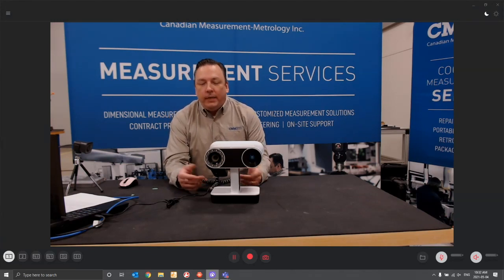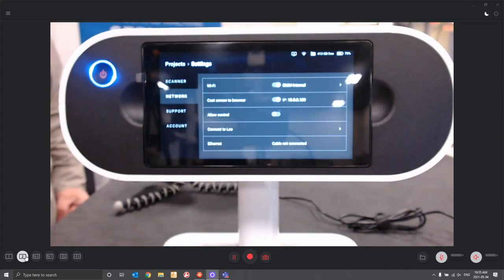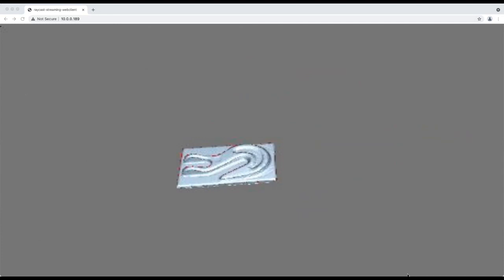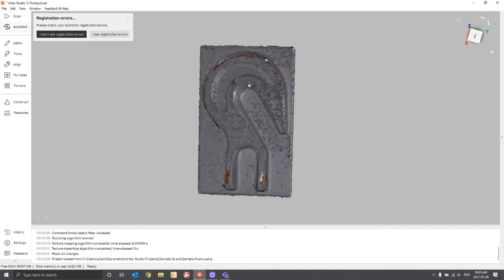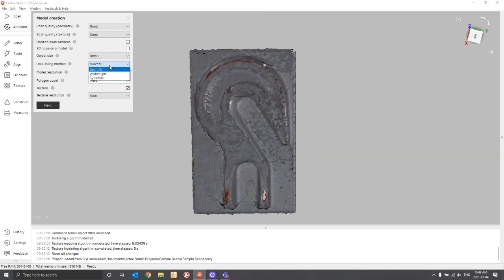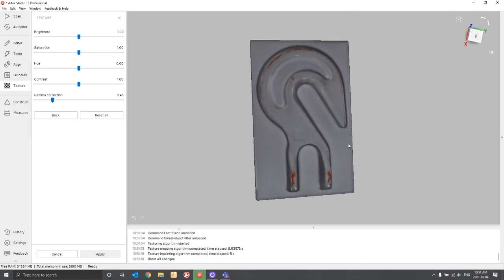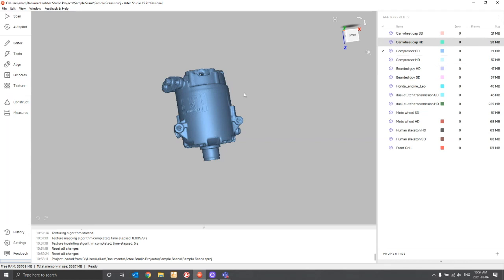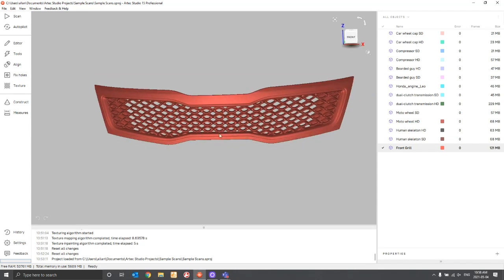Metrology Coffee Break - Artec Leo | CMMXYZ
Watch our Metrology Coffee Break where we look at the Artec Leo 3D Scanner

Adrian: Good morning and welcome to today's session of "Metrology Café." My name is Adrian. I'm here with our Senior Applications Engineer, Allan. Today's "Metrology Café" will feature the Artec Leo 3D Handheld Scanner. Before we move over to Allan for the live demonstration, I'd like to take a moment and introduce you to the Artec Leo. The Leo is a portable, hand-held 3D scanning solution designed for completely wireless operation, allowing for maximum freedom and flexibility while scanning. The onboard processing of the Leo, and the ability to capture up to 3 million data points per second without the need for reference markers, makes it one of the fastest and easiest to use 3D scanners available. Artec's 3D scanners capture full-color data from the object being scanned with high resolution, resulting in accurate, detailed scans of most objects. Artec 3D scanners are used in a wide range of industries including quality control, automotive, heritage preservation, reverse engineering, and architecture. Before I pass the presentation over to Allan, I would like to mention that at the end of the demonstration you will be receiving a feedback survey. We would appreciate it if you could please complete it and send it back at your earliest convenience. If there are any questions regarding the Artec Leo, or if you require an application-specific demonstration, please Without further delay, I will now pass you over to Allan where he will demonstrate the three-step process of scanning an object, optimizing the dataset, and then creating a scanned file compatible with CAD/CAM systems. Allan, over to you.

Allan: Great. Thanks a lot, Adrian. So as Adrian had mentioned, we're going to be taking a look at the Artec Leo today. I'm gonna capture some live data after going through the basics of the hardware. And then I'm gonna bring it into Artec's processing software, Artec Studio Version 15. The Leo itself, as Adrian had mentioned, it's incredibly easy to use, and it's completely self-contained. So, it's unbelievably portable. To scan with the system, all I need is this unit in my hand here. It doesn't need to be tethered to a laptop. It doesn't need to have an external screen. There's one built into the system on the back here that I'm gonna get into in a minute. But the system itself weighs about 5½ pounds. It's nicely balanced by the computer built in the top half of the unit. And then on the bottom half of the unit we've got a battery pack, and the connections for ethernet and the battery charger. The system itself is running, as I mentioned, a very high-powered processor. It's on the NVIDIA Jetson platform. And it's the scanner's own internal computer which features a Quad-core processor from NVIDIA as well as the NVIDIA Maxwell GPU processing system. The scanner, being that it's portable, the operating principle for this scanner is pretty interesting actually. So it tracks like a lot of scanners do, the 3D contours of the part. So there's no need to apply any targets. There's no targeting system following the scanner. It's just completely handheld and independent to itself. But as I'm scanning with it, as it's tracking across the part, it's matching scan data up to other scan data based on not only the contours that it sees on the part, but also color information. So it's capturing full texture, full color off of that part as well. And it's even using that information to help it as it scans along. In some cases you might have something, imagine a wall without very much unique surfaces on it, or so on and so forth. It actually has a built-in 90-degree freedom inertial system as well, which includes a gyro, an accelerometer, and even a compass. So without even having something to scan, as I move the scanner around, it's tracking those motions in three-dimensional space which aids in its ability to track an object while it's scanning, incredibly.